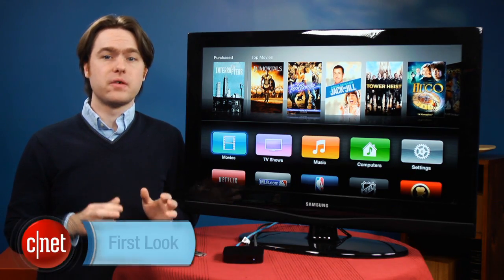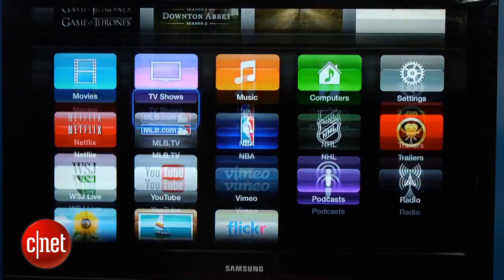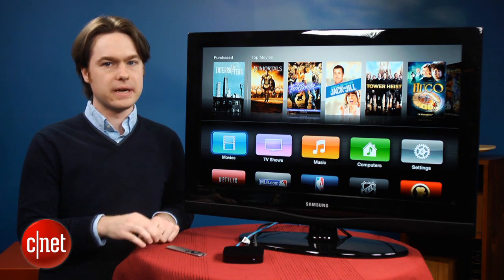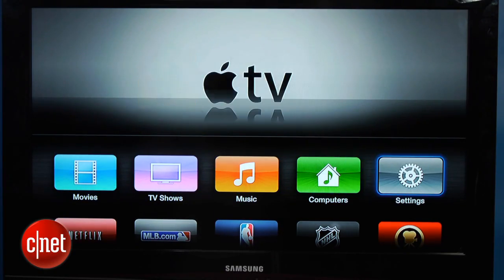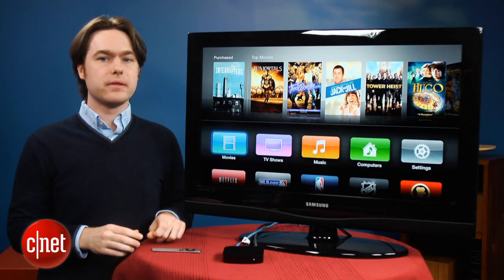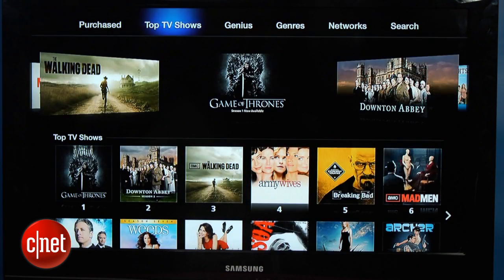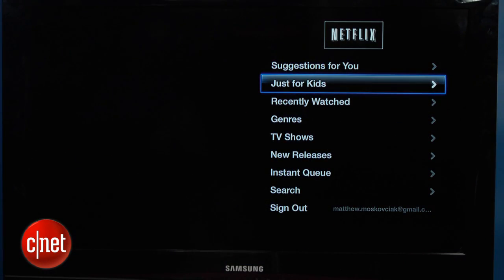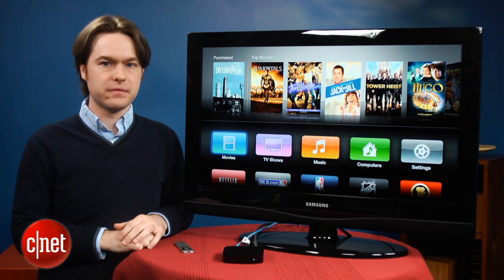Apple TV's new user interface: Hands-on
The redesigned user interface is available for current Apple TV boxes via a software update.